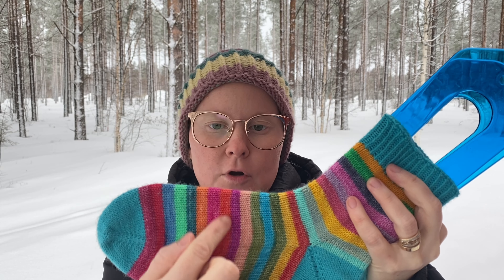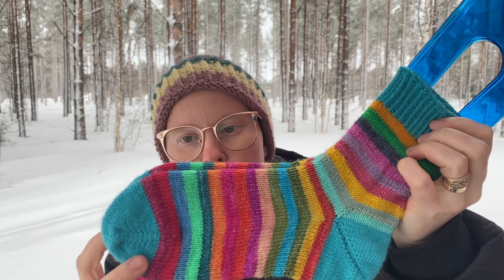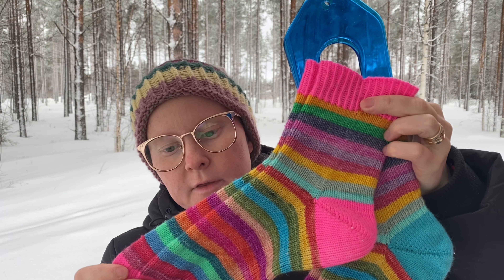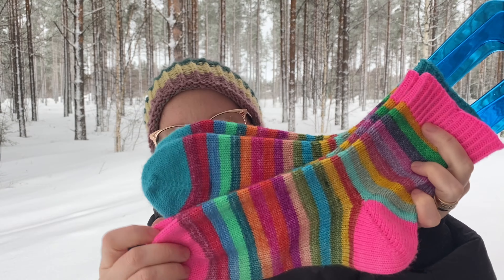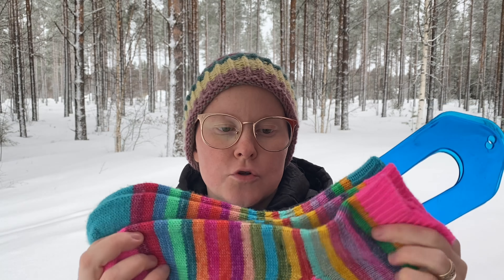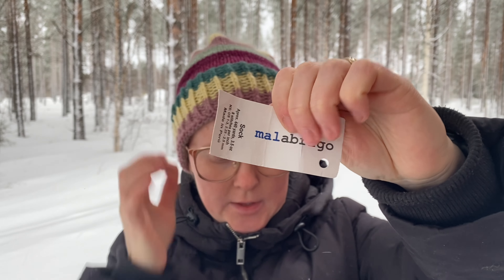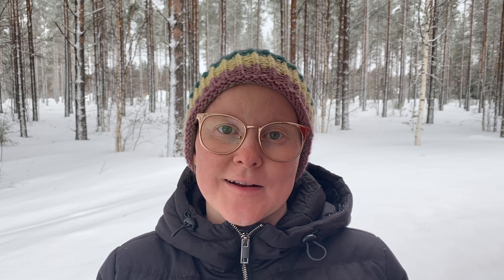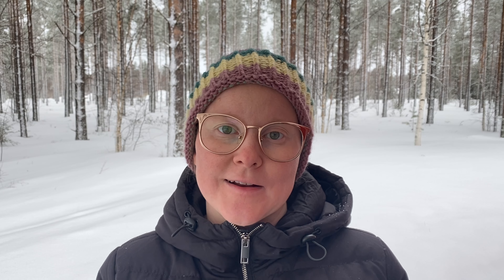Palasia arjestamme 6/24 | Miltä neulejumi tuntuu?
Seuraa myös

Videossa mainitut neuleet

Avainsanat: neulonta, pipo, raitalanka, raitapipo, raitasukat, villasukat